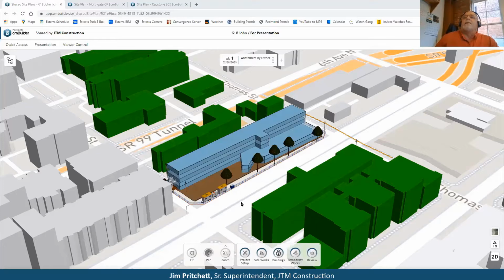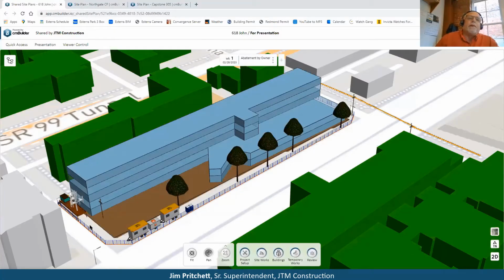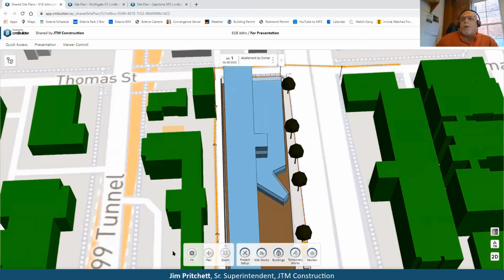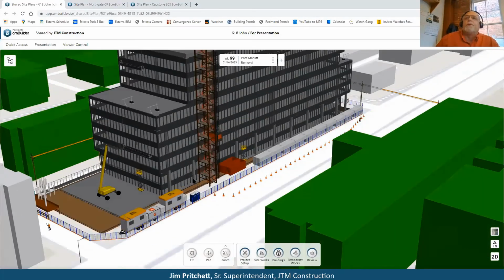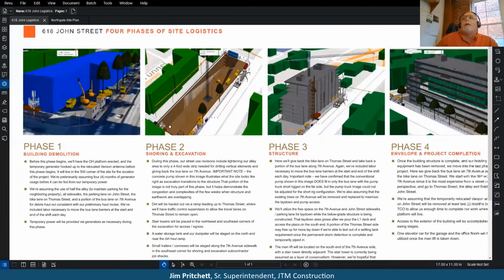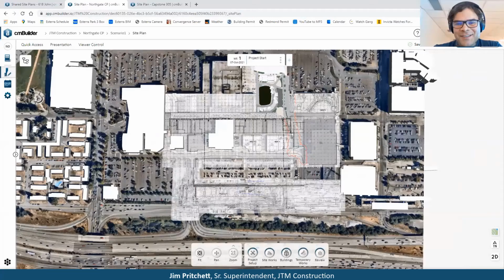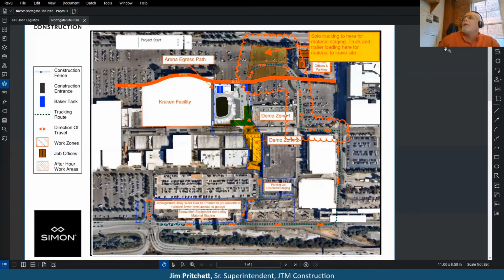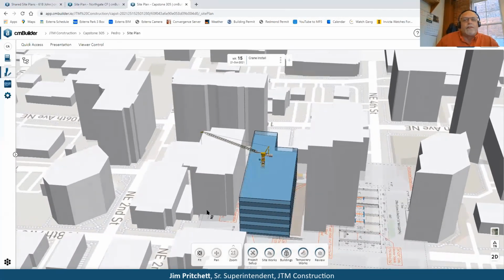Jim Pritchett on cmBuilder revolutionizing JTM Construction's logistic plans on large projects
"cmBuilder is revolutionizing our logistics plans on large projects... Being able to incorporate the conceptual construction models makes it invaluable in communicating our message to our clients, subcontractors, and the city." Jim Pritchett, Sr. Superintendent at JTM Construction on the evolution of technology and using cmBuilder for site logistics in the pursuit and early preconstruction stages

cmBuilder.io is a 100% web-based construction site logistics simulation is a critical tool for risk assessment and optimizing the construction plan so you can clearly and easily articulate that plan to your project team.

cmBuilder.io is an end to end digital toolkit allowing you to easy model and simulate your construction site setup, logistics, and sequencing, automatically calculate costs, run rapid scenario analyses integrate and/or generate a construction schedule and generate better data to drive effective decision making, resulting in better outcomes, much faster. GC's and CM's are in the client services business which ultimately means they are selling an experience and an outcome, this operating system transforms clients.

We believe that the best projects are set up for success before a shovel even hits the ground! Want to start planning and simulating your own construction site?

Need more information on how it works? Schedule a customized demo for your company at your convenience!